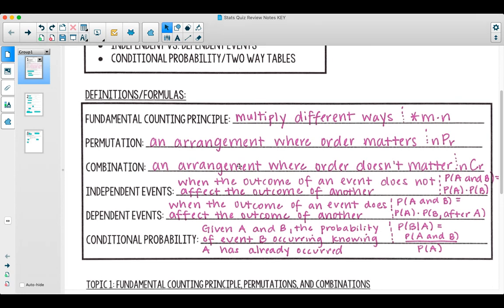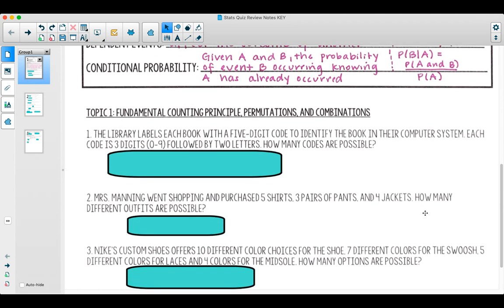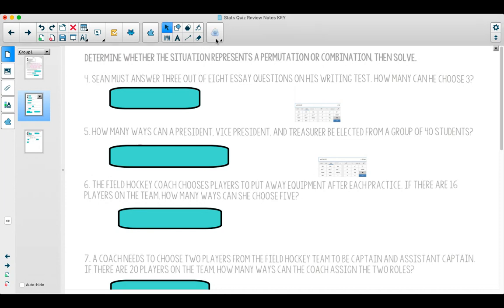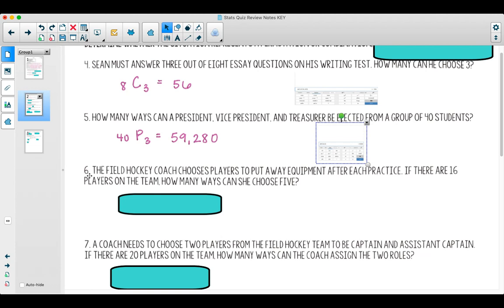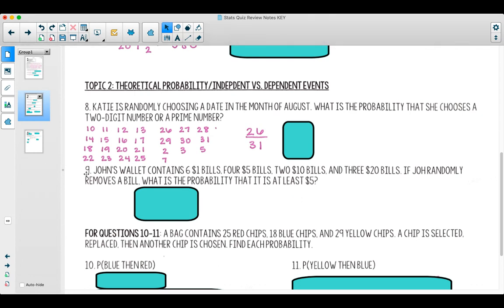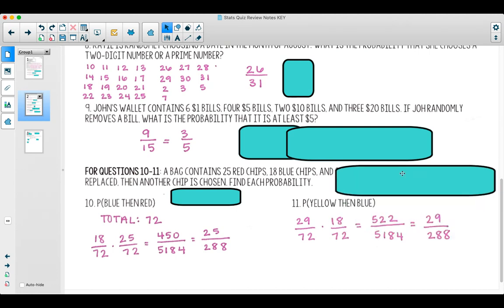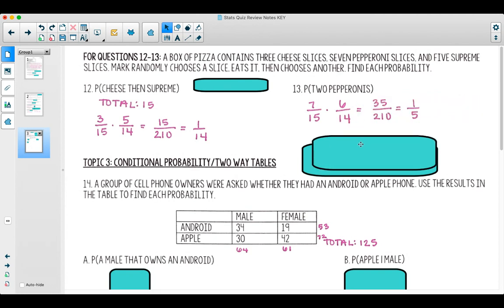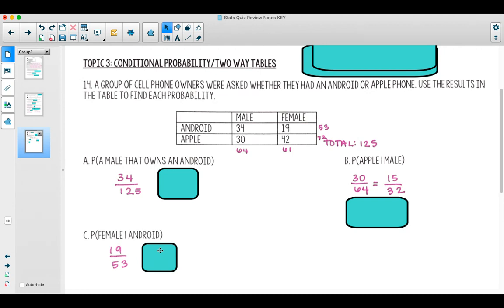Untitled: Mar 25, 2020 11:43 AM